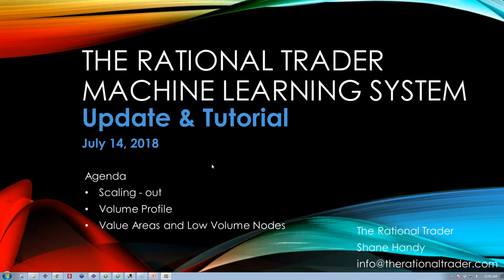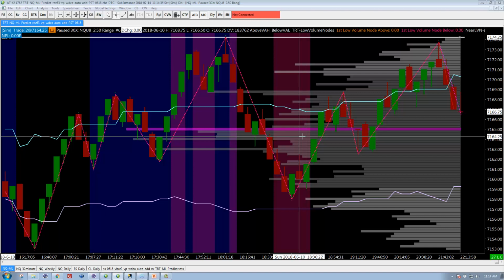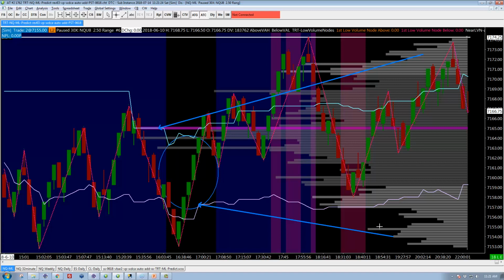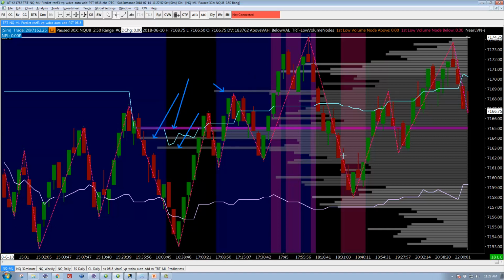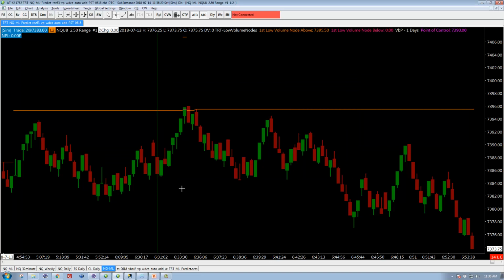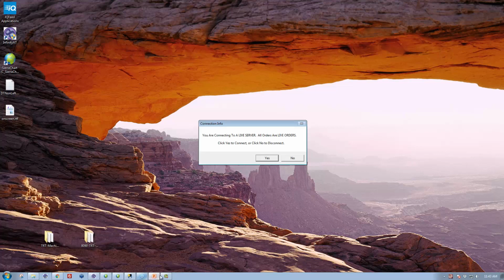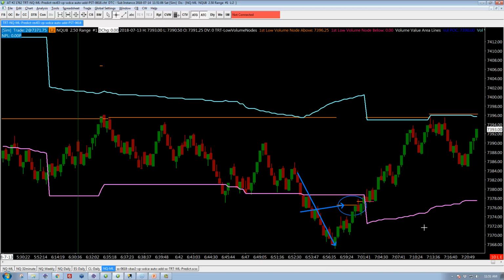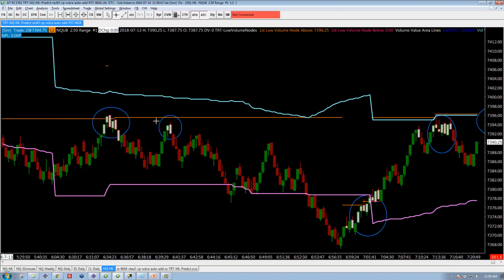Machine Learning update: scaling out and volume profile